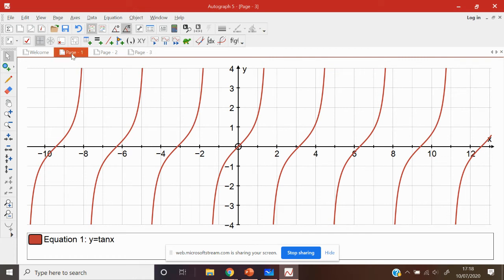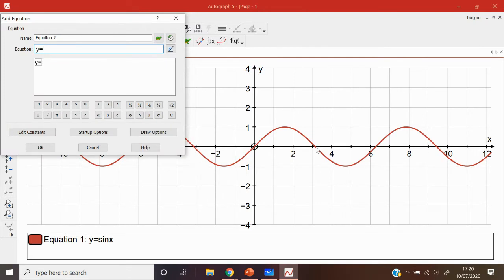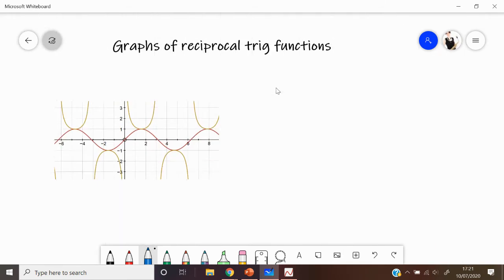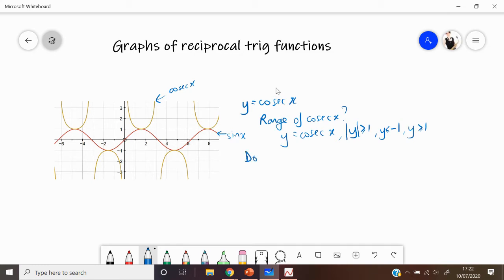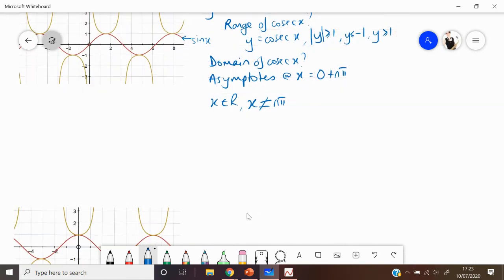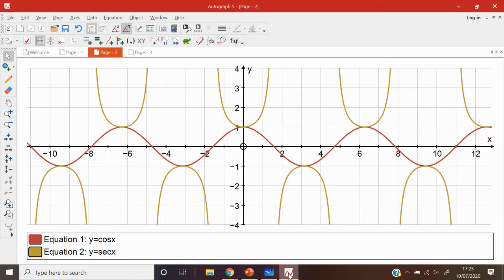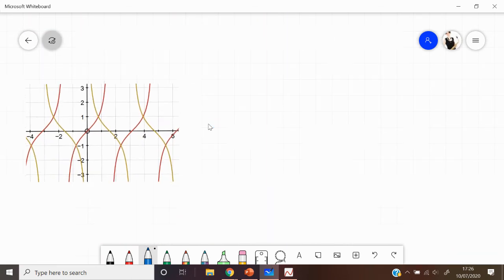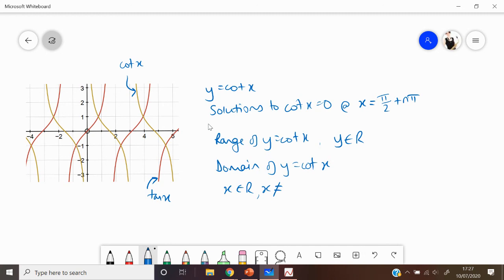Graphs of reciprocal trig functions